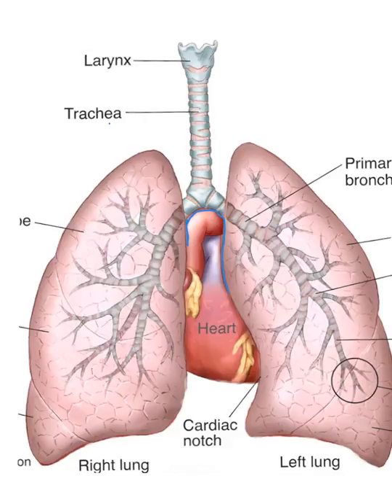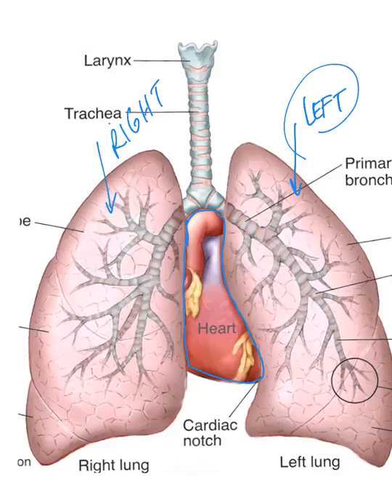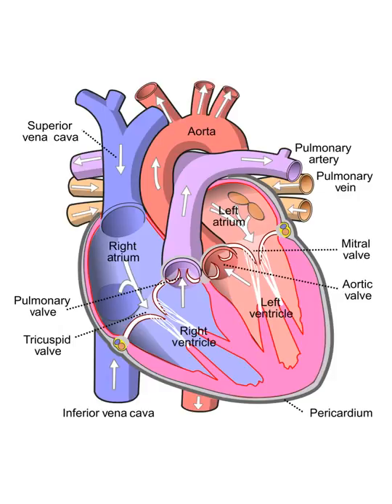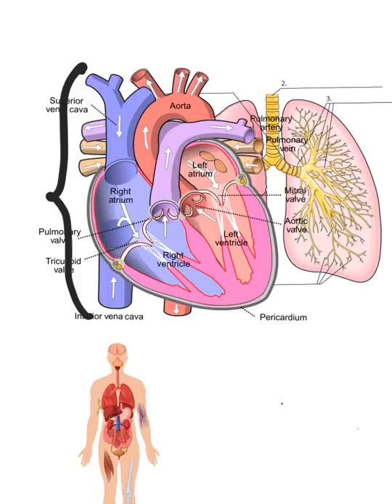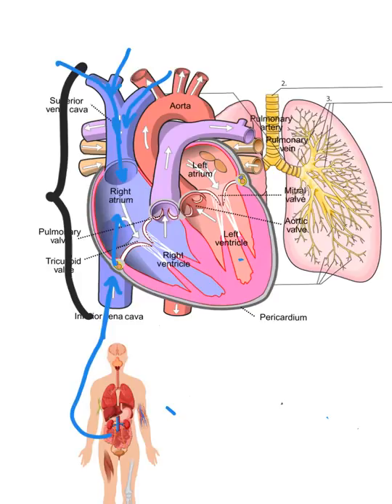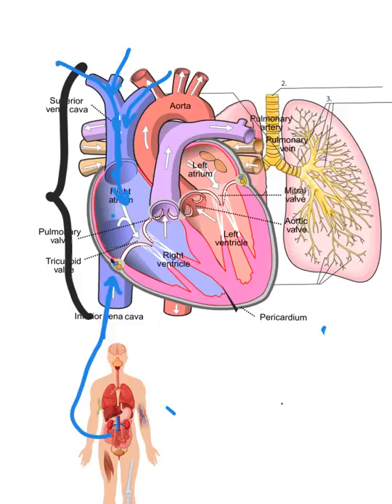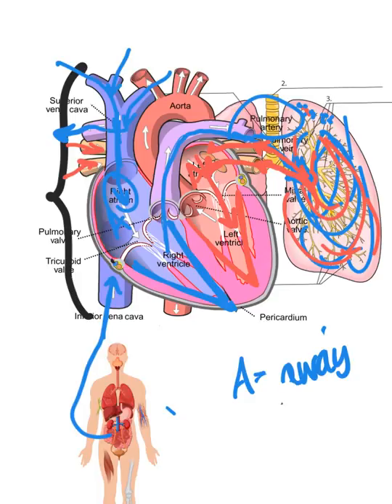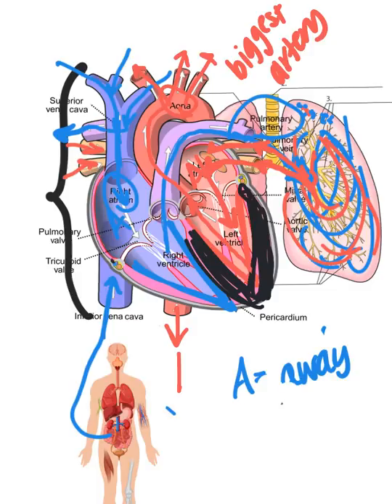Circulatory System Tutorial